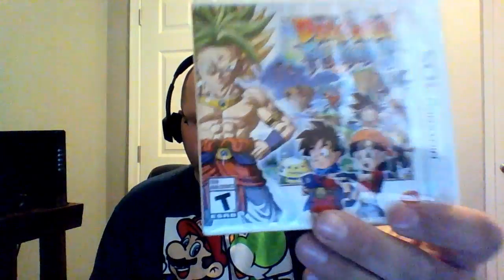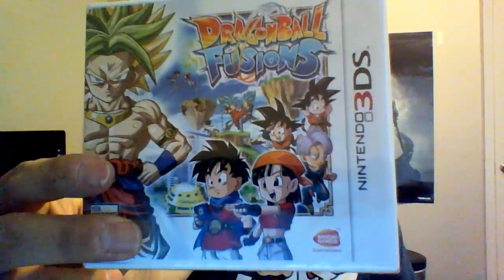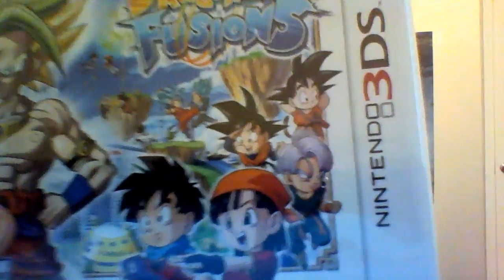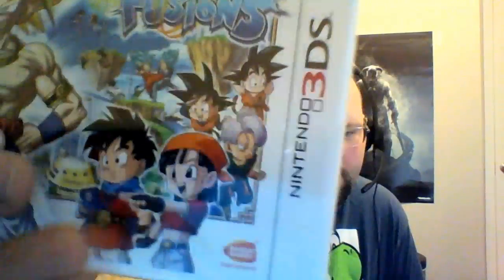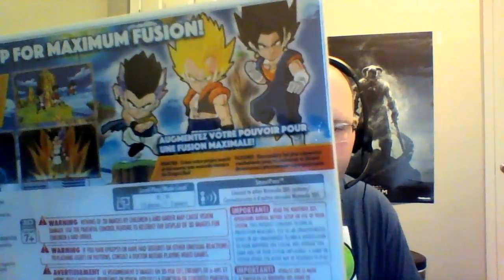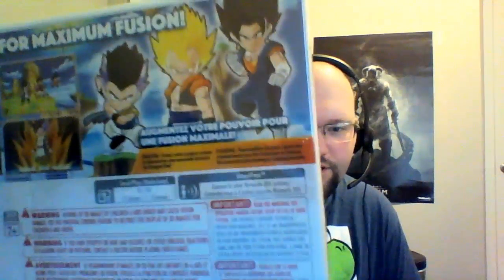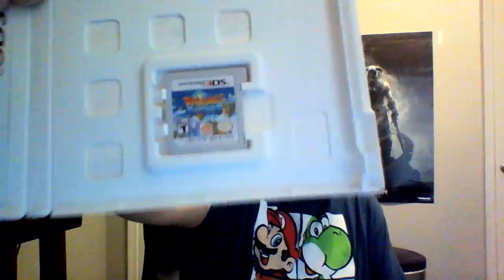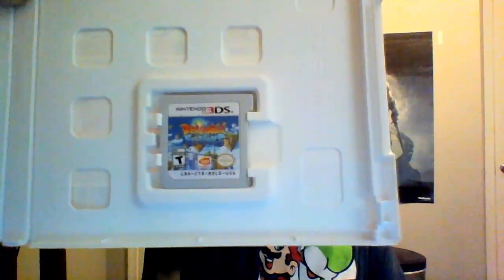Unboxing with Delta: Dragonball Fusion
A new dragonball game for the 3DS, let's see what's inside!